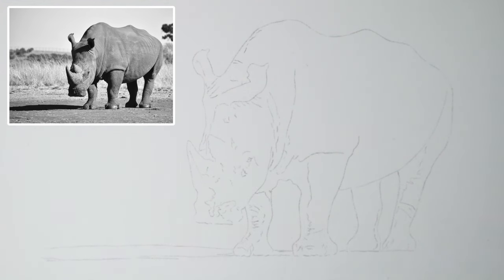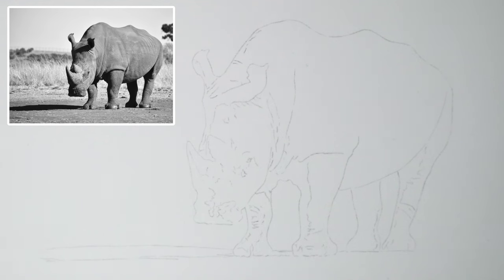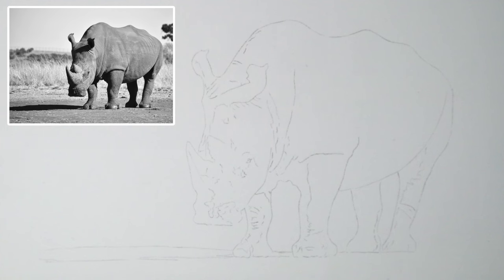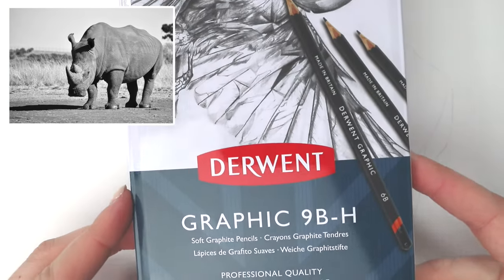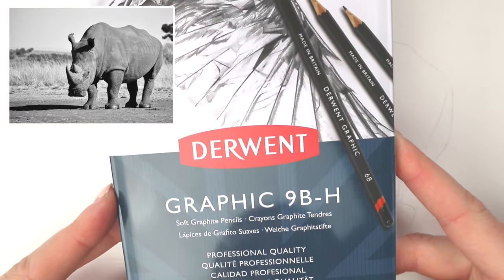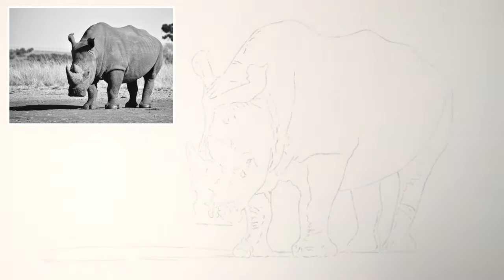How to Draw a Rhino (Rhinoceros) in Graphite Pencils | Realistic Drawing Tutorial | Part 1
Join me for part 1 of this 'draw with me' series, where I teach you how to draw a Rhino in real-time.

Learning to draw in graphite is a perfect option for beginners who want to work their way up to drawing in coloured pencils.

I started out drawing in graphite myself many years ago, building up my confidence until I felt ready to delve into full colour.

Tutorial size: I’m using a 9x12” piece of Strathmore Bristol Vellum but this will fit onto A4.

Strathmore Bristol Vellum Paper (300 series)

Derwent Graphic Soft Graphite Pencils

Additional Tools:

Derwent Manual Superpoint Sharpener

Kneadable 'Putty' Eraser